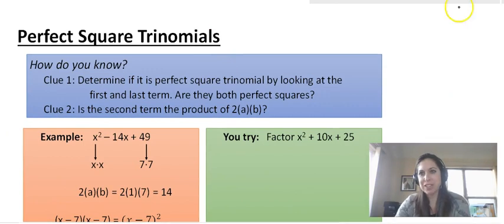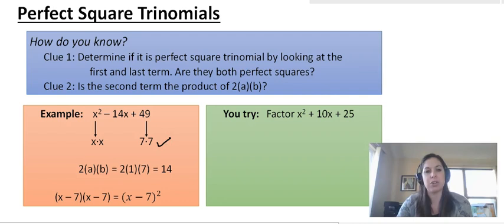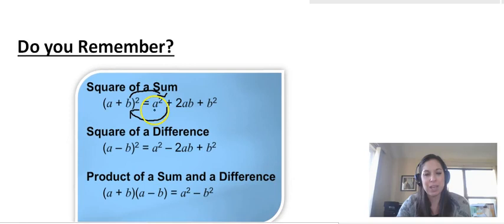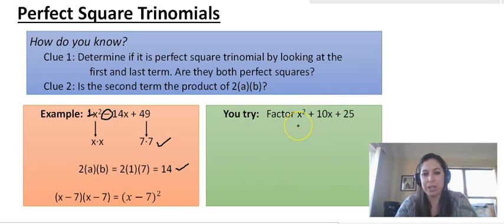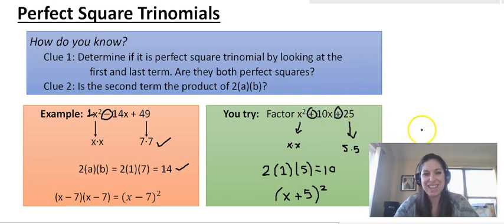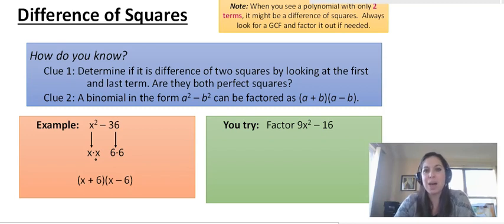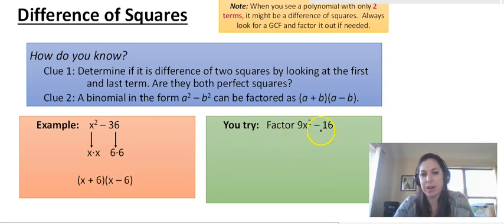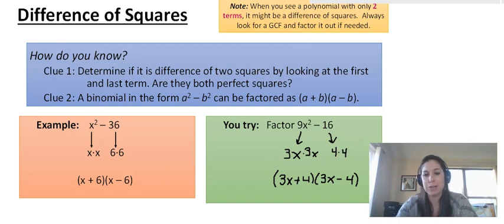Lesson 7: Factoring Special Cases